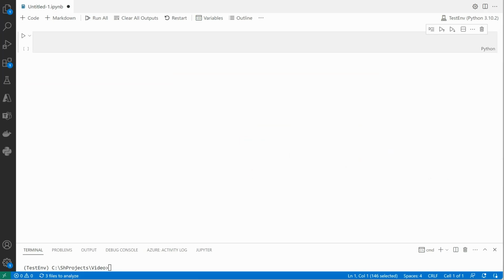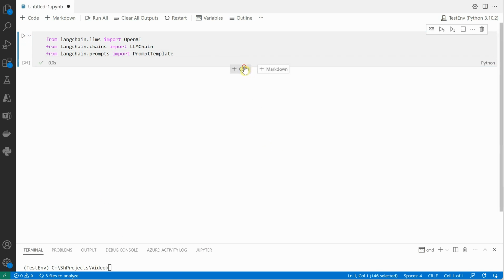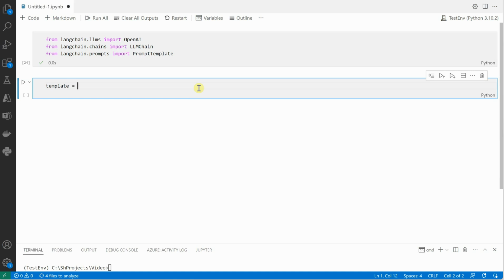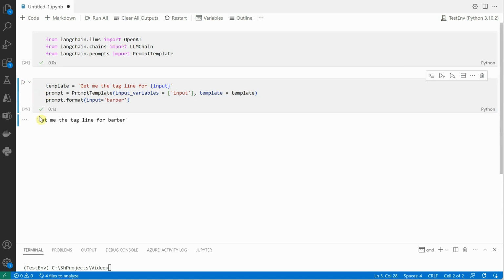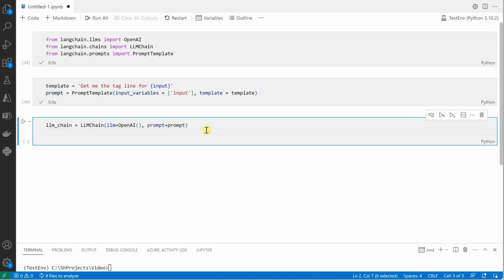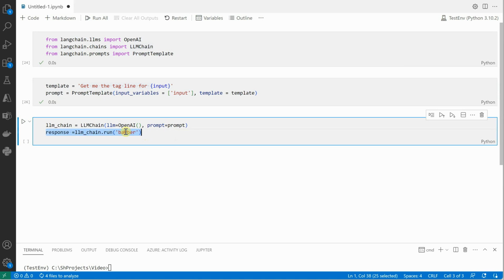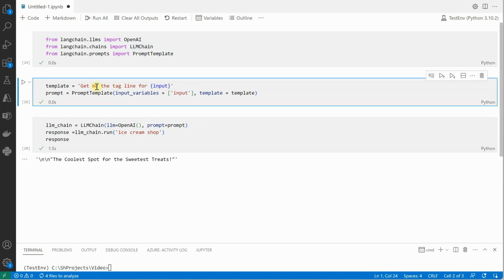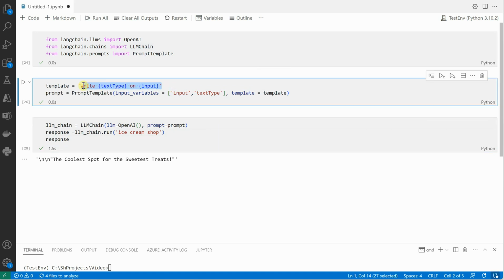How To Parameterize LLM Prompt - OpenAI | Langchain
Do you want to generate various responses with same prompt template? Then this video is for you.